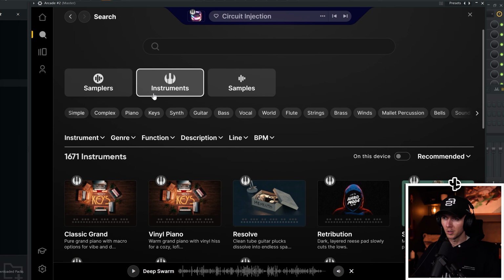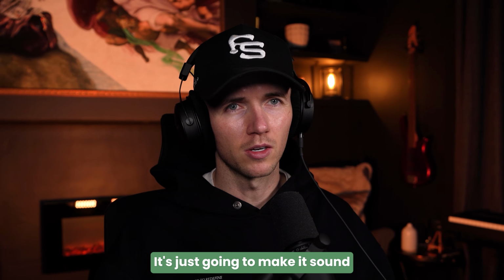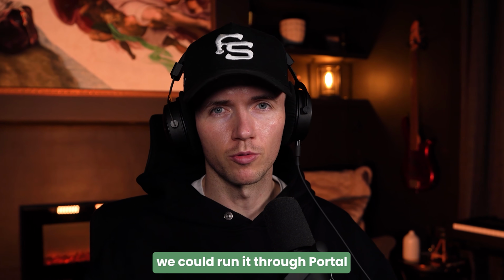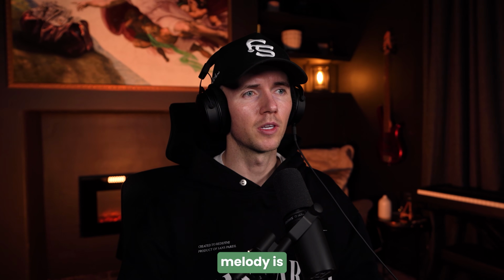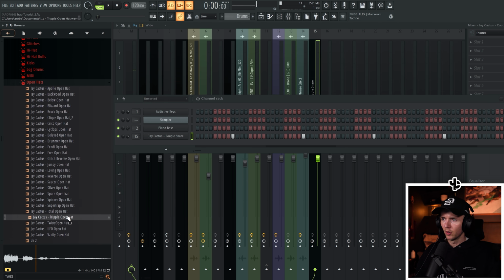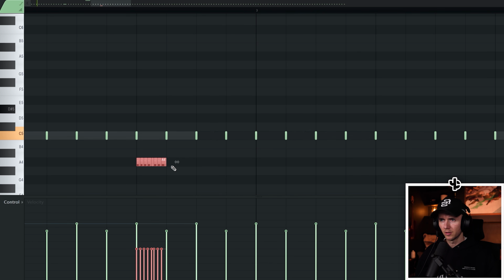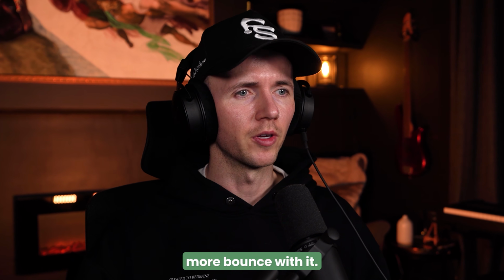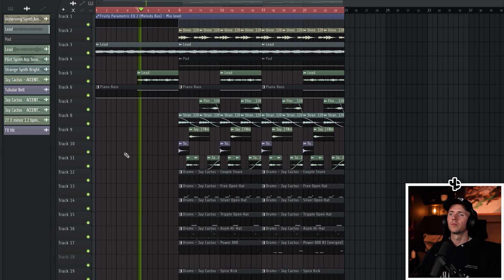How To Make Ridiculously Hard Trap Beats For Future & Young Thug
In this video I teach you how to make hard trap beats from scratch for Future and Young Thug, just like their new single 'Money On Money'.